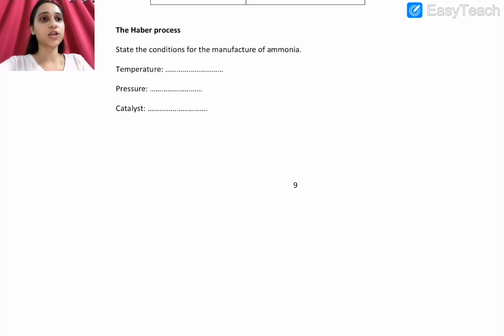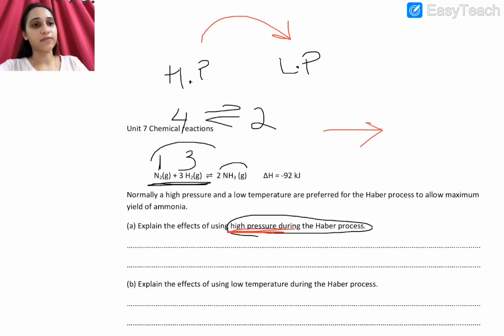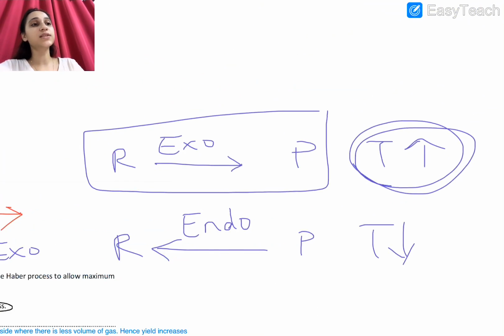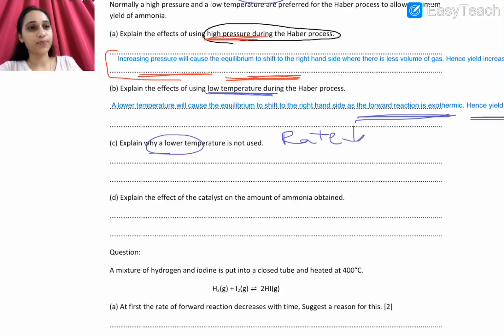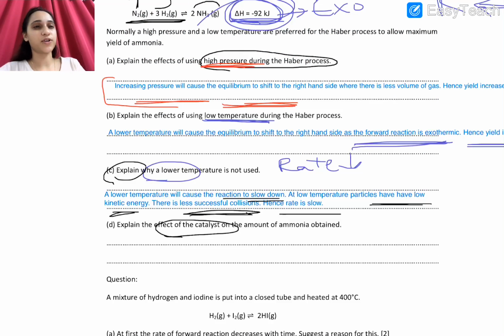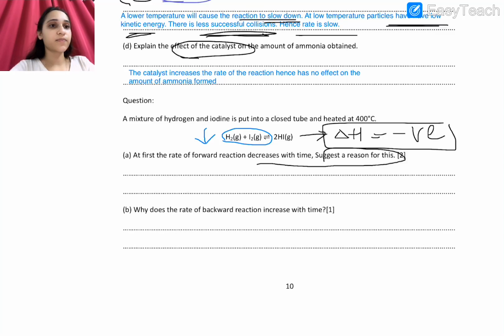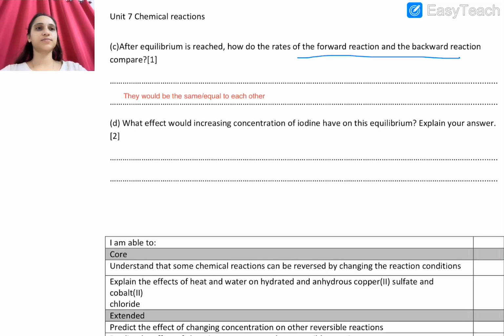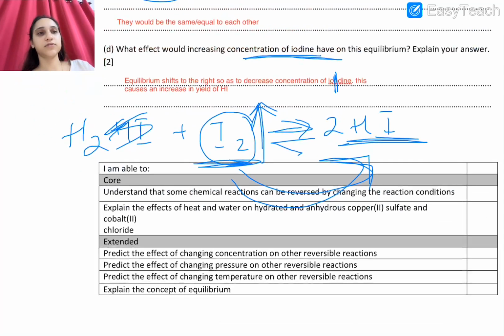Correction of questions effects on equilibrium